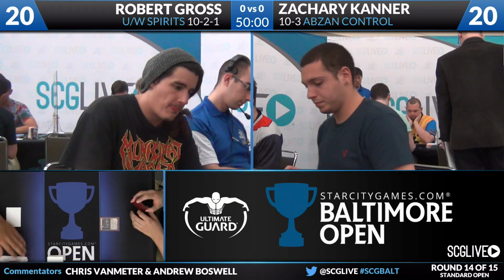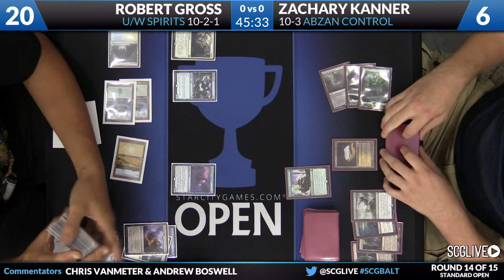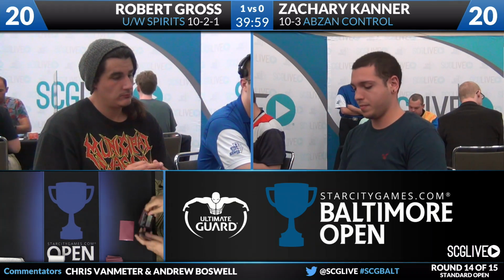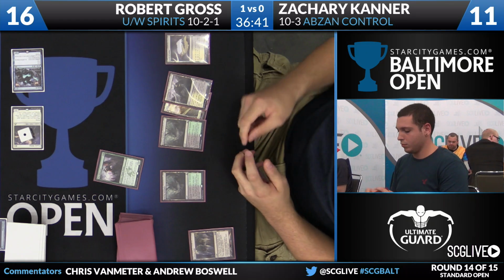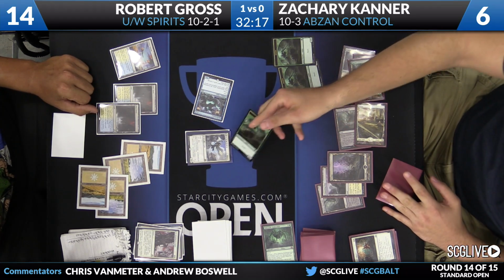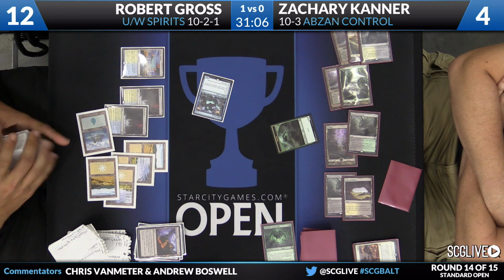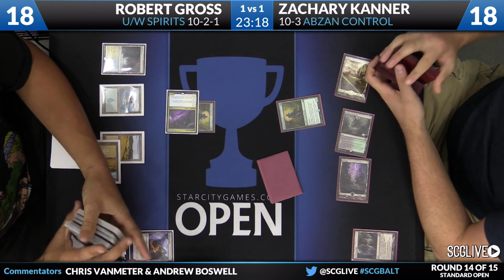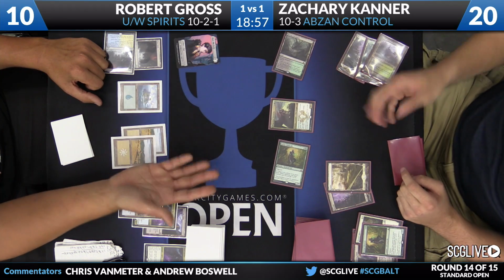SCGBALT - Standard - Round 14 - Robert Gross vs Zachary Kanner